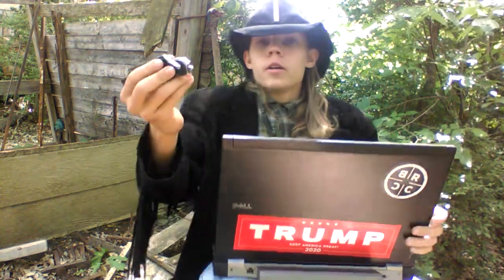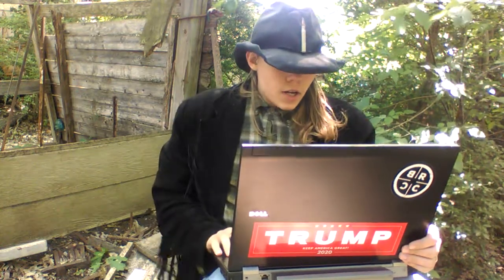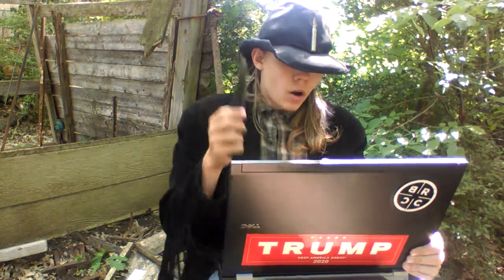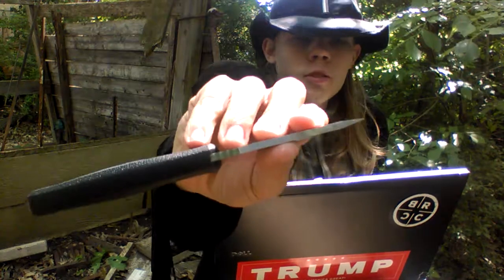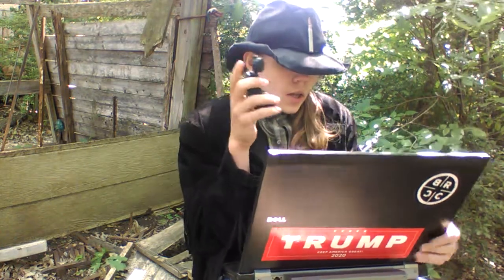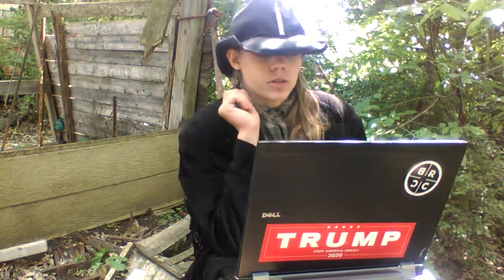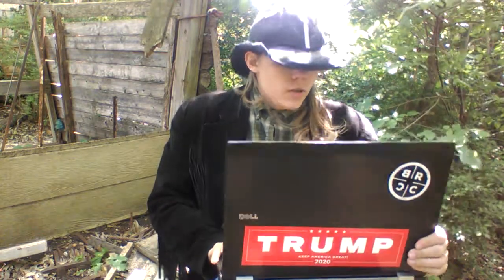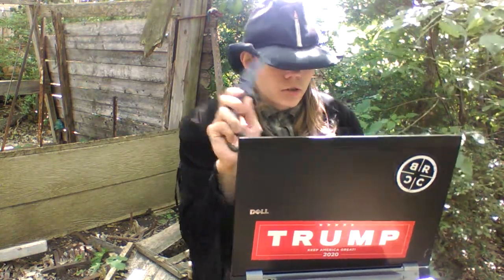Fight Fast (Threat Response Solutions) Unpaid Promotion (5/4/2020)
Hello, this is Justice Backstrom, and welcome to another video. Today I will be promoting Fight Fast/Threat Response Solutions. Also, I show y'all a bunch of knives, and cool stuff I've ordered from them. If you want to learn to show knives too, you can check out my